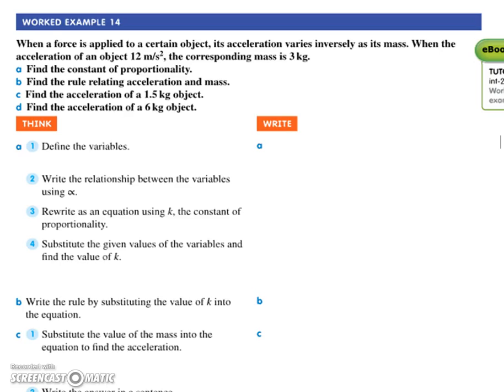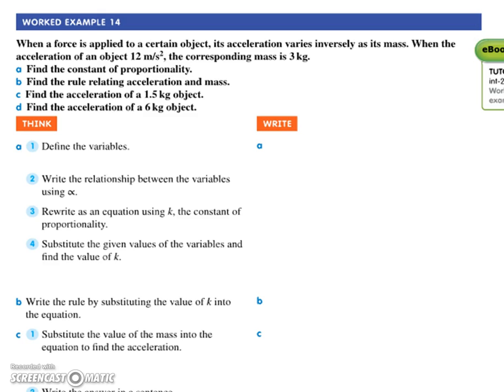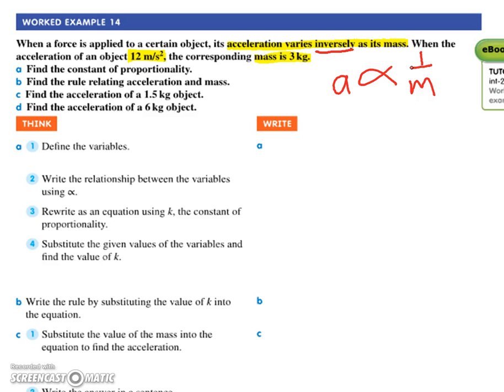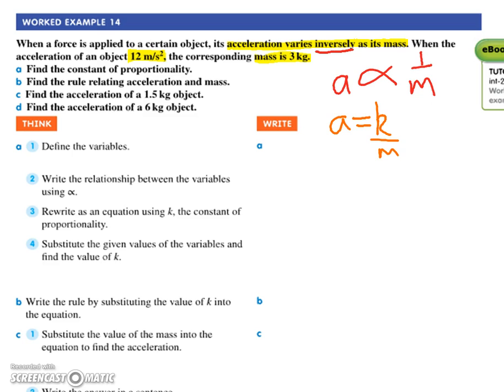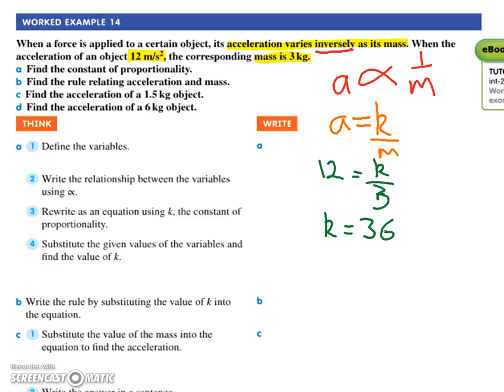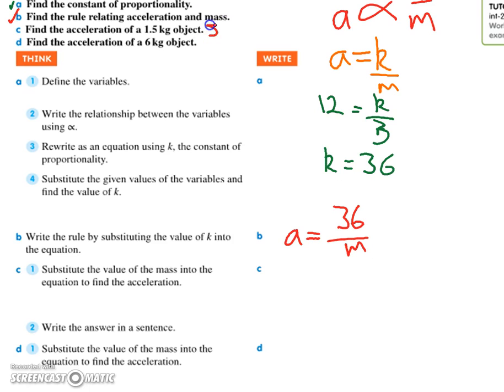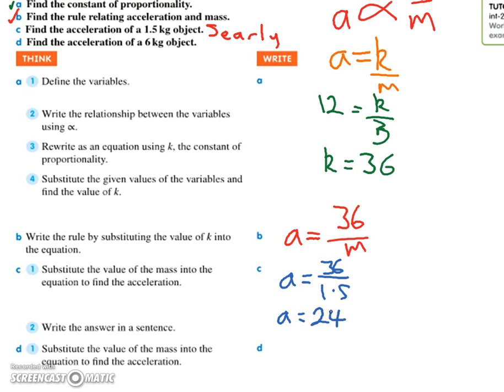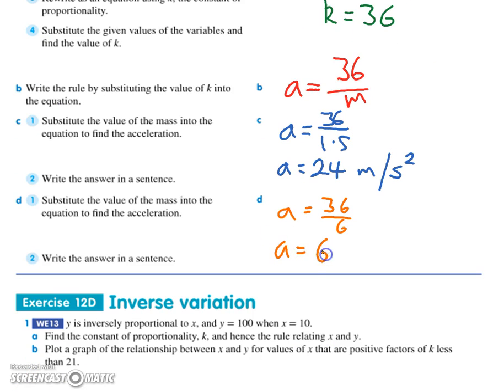AM5 Worked Example 14